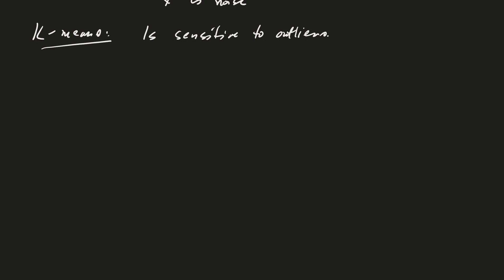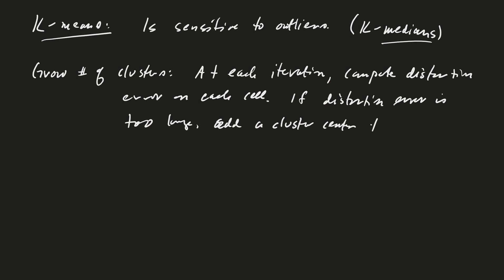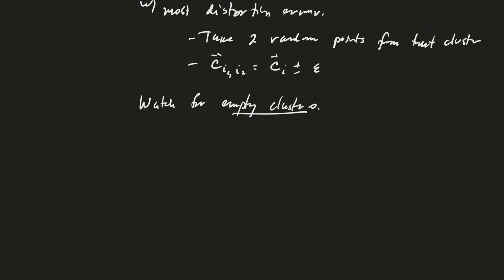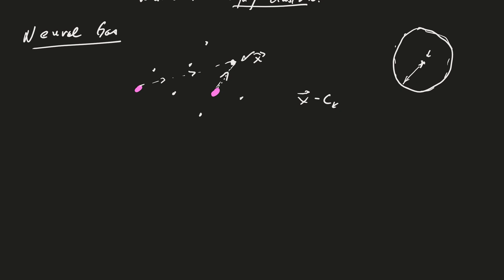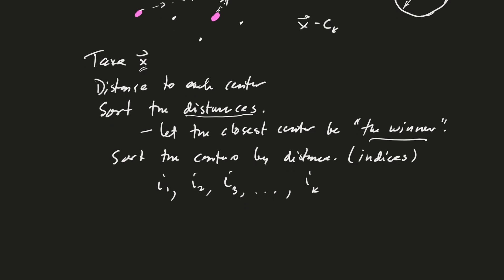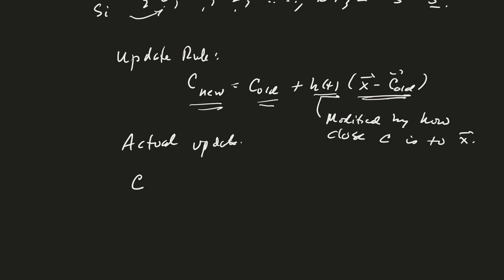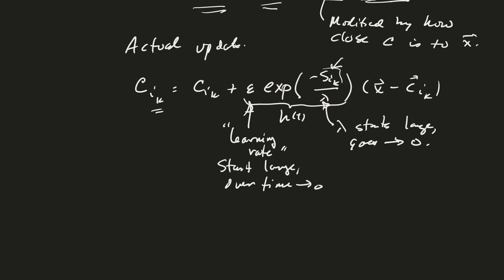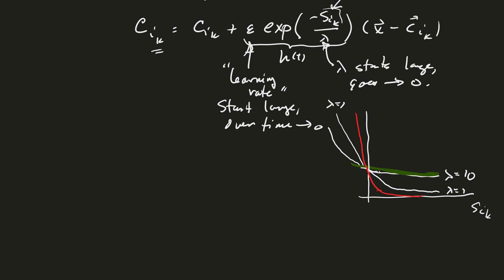Math 350 Ch 8: Neural Gas (part 1)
This sets up the motivation for the neural gas clustering algorithm's update rule.